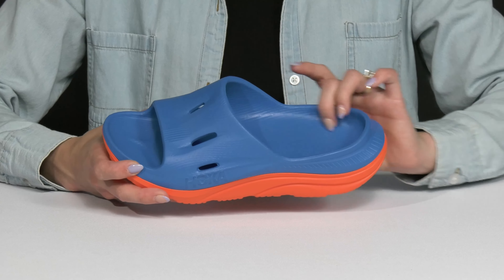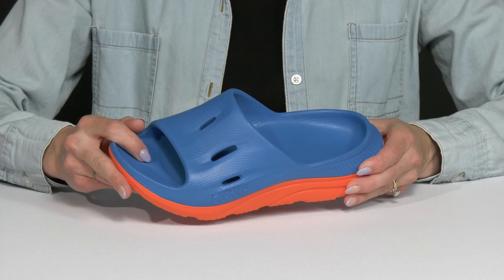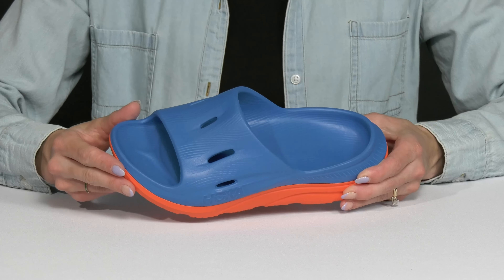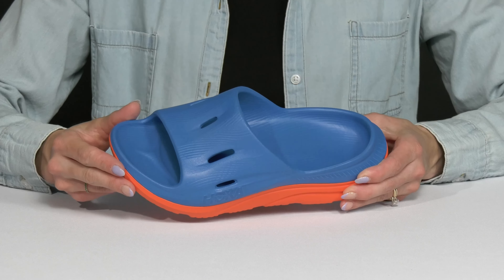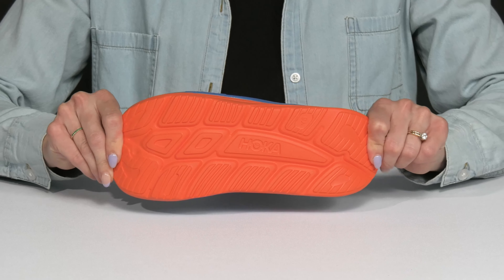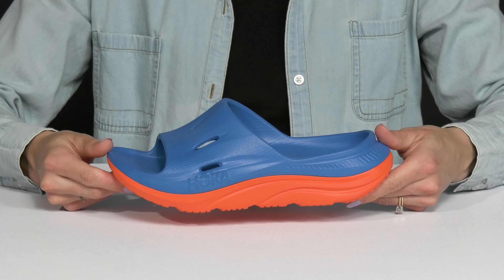Hoka Kids Ora Recovery Slide 3 (Big Kid) SKU: 9821356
Give your little one homie look stunning and posh with the  Hoka® Kids Ora Recovery Slide 3 sandals.
Synthetic insole.
Ventilated air flow channels.
Slip-on style.
Open round toe design.
Injection molded sugarcane ethylene-vinyl acetate midsole.
Injection molded ethylene-vinyl acetate outsole.
Imported.